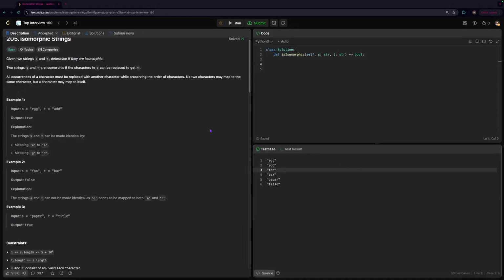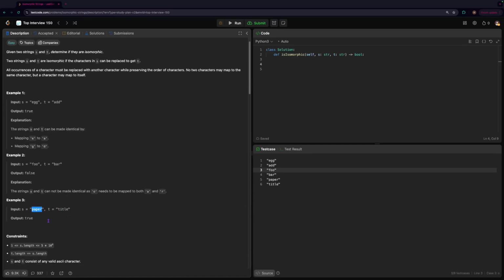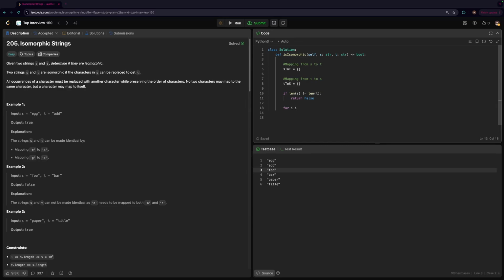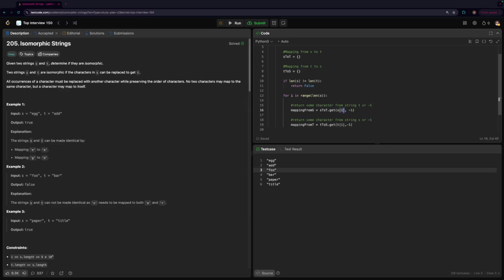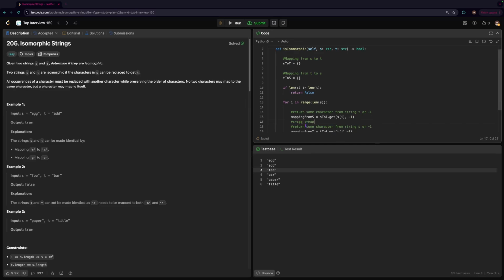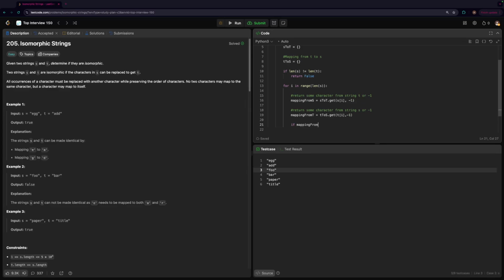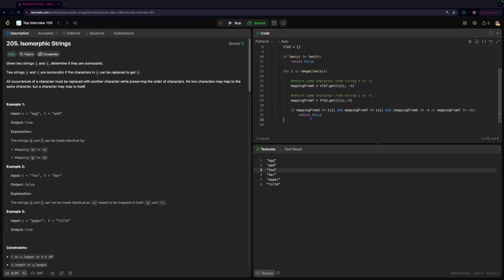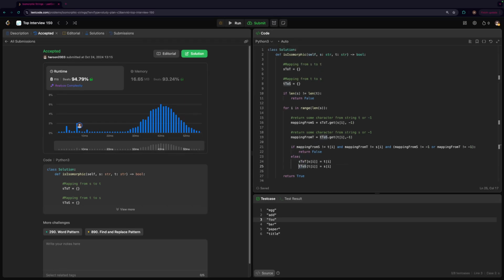Day 37 of LeetCode | Isomorphic Strings